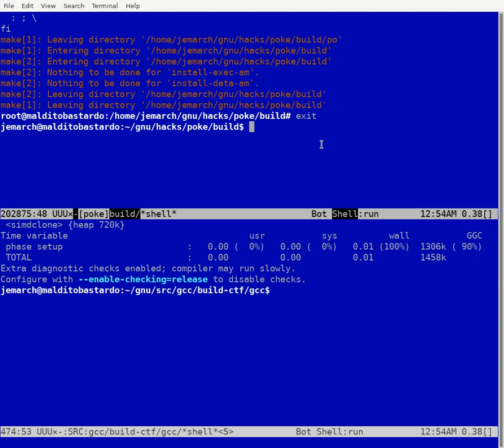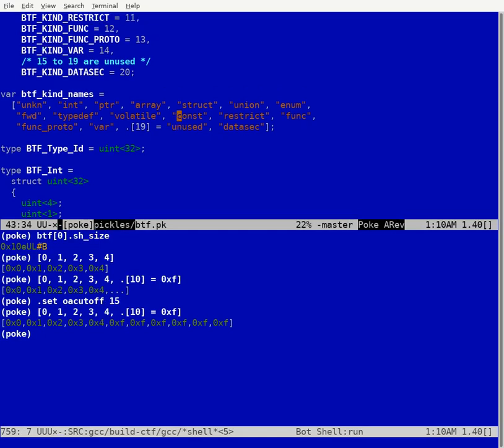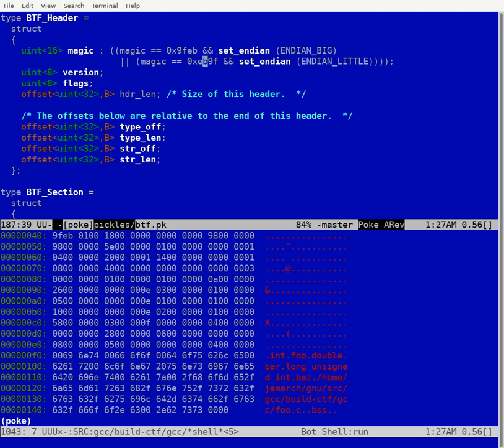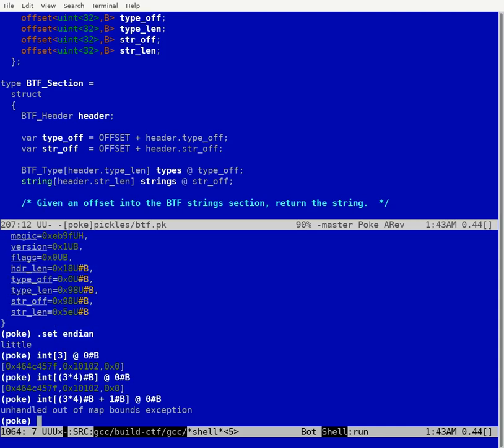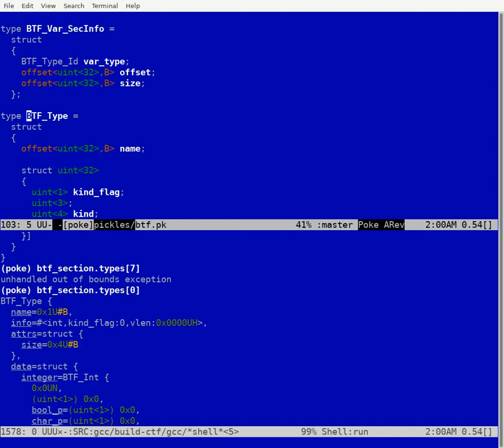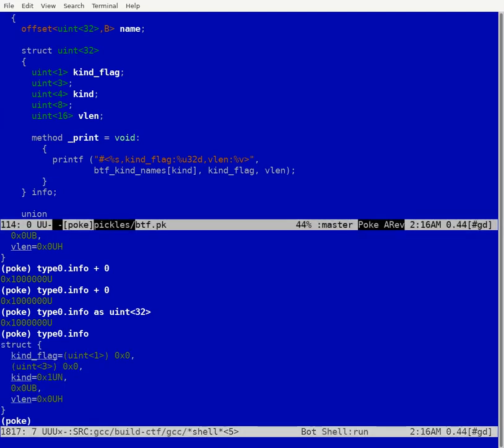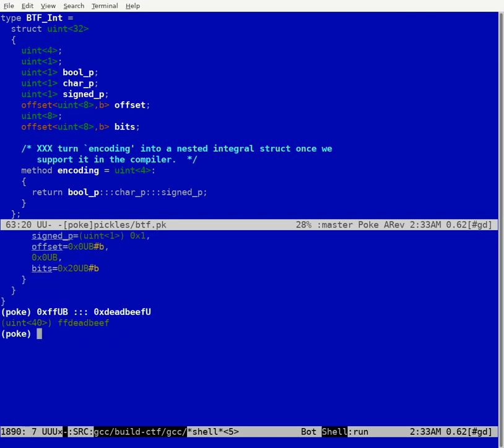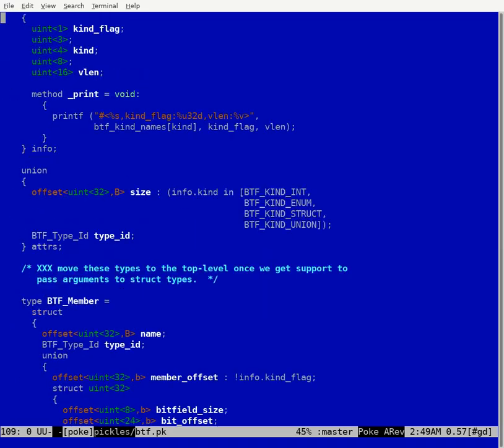Poking the BPF Type Format with GNU poke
GNU poke is an interactive, extensible editor for binary data.  Not limited to editing basic entities such as bits and bytes, it provides a full-fledged procedural, interactive programming language designed to describe data structures and to operate on them.

This improvised video shows one particular example of these descriptions (known as "pickles" in poke parlance) that implements the kernel BTF debugging format, with the aim of helping pickle writers.  It also demonstrates several capabilities and features of poke.

Note that this is the first time I make this kind of videos, so please excuse the babbling, rambling and bugs! X-D